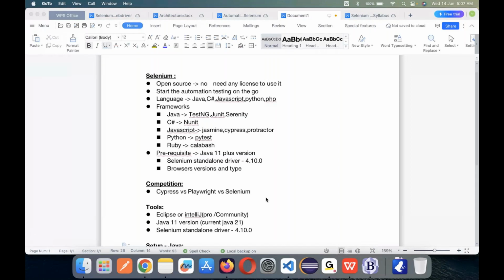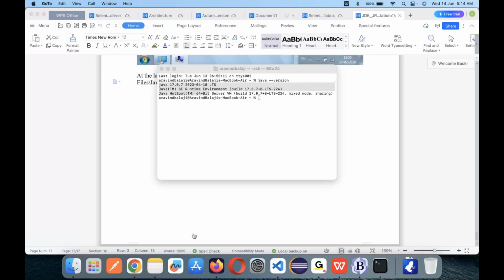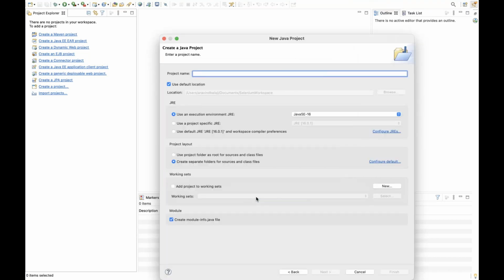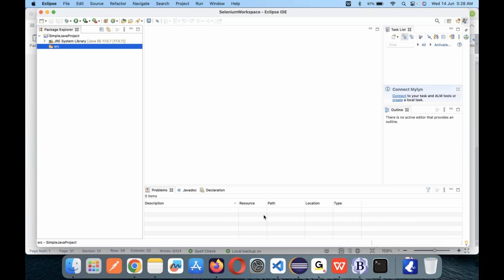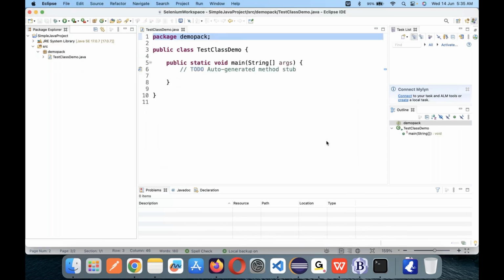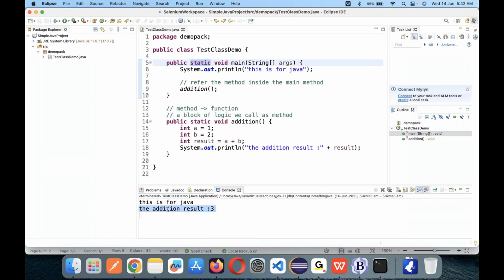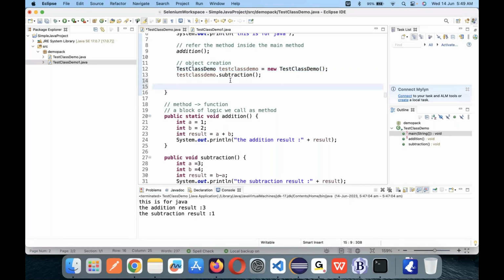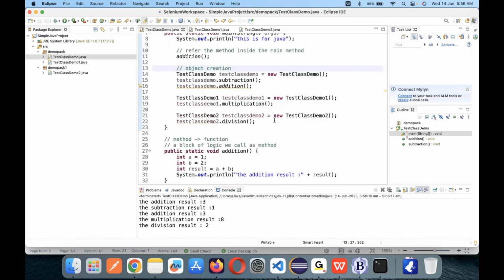Selenium–Web Automation Day 1 Video On 14th June 23. Call or WhatsApp us on +91-8019952427 to Enroll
Selenium–Web Automation  Day 1 Video On 14th June 23

2) Cloud Performance Engineering in DevOps - Core to Master Level

9) SAPGUI protocol - Performance Testing for SAP applications Using LoadRunner

19)Automated Performance : End user experience , Monitoring and Jenkins Pipeline execution – Crash Course

28)Winning New Performance Testing Clients and Presenting Performance Test Proposals

29)Crash Course On Performance Monitoring – End User Experience of Web and Mobile Apps